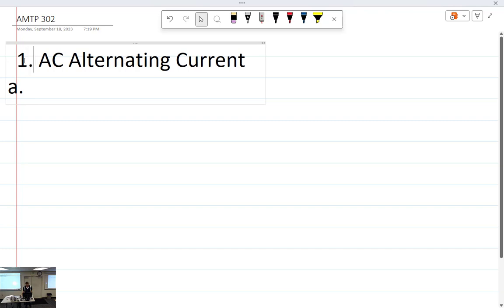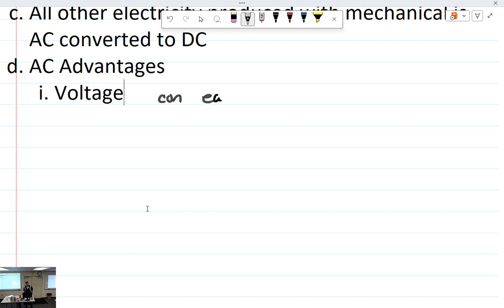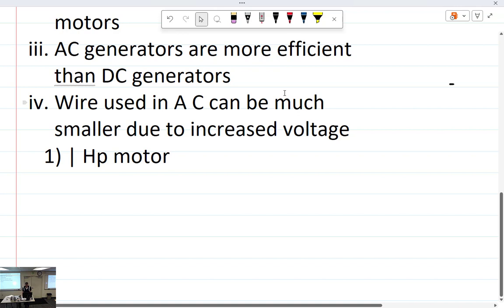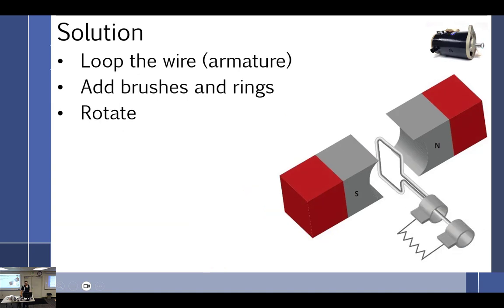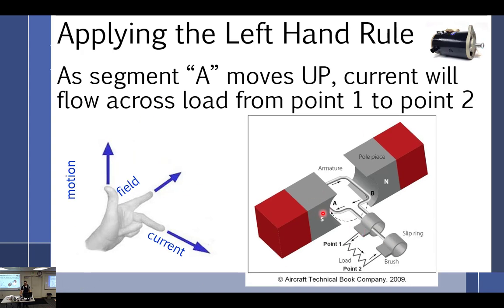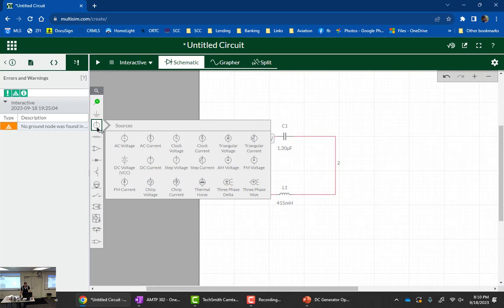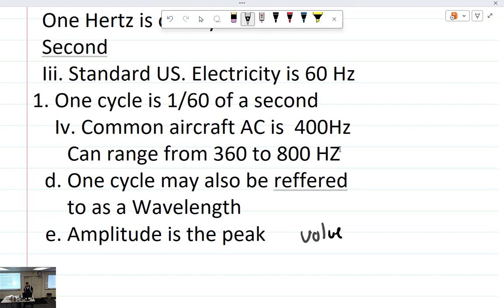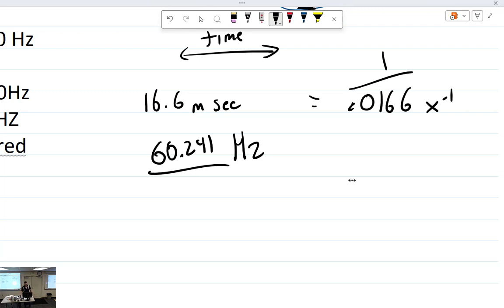AMTP 300 9 18 23 Part 1